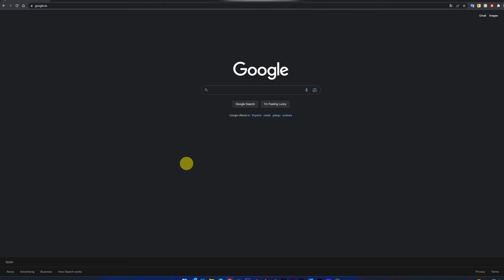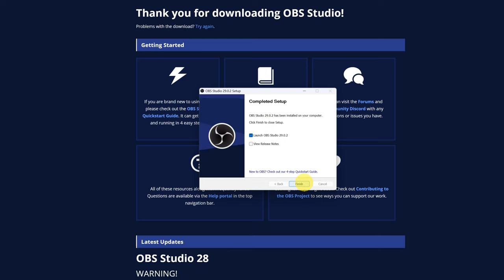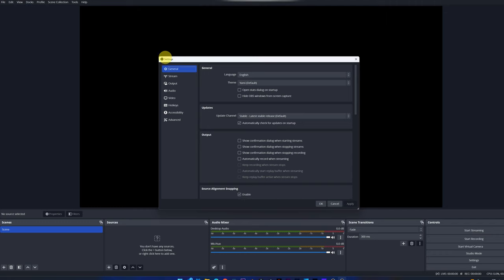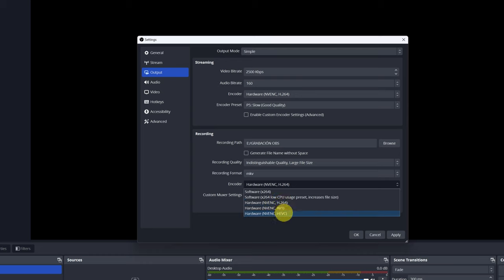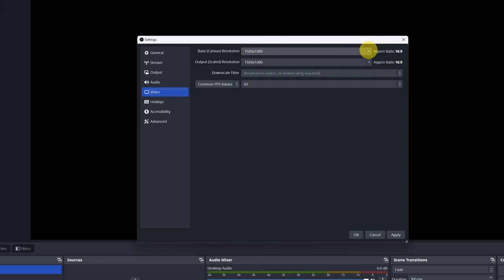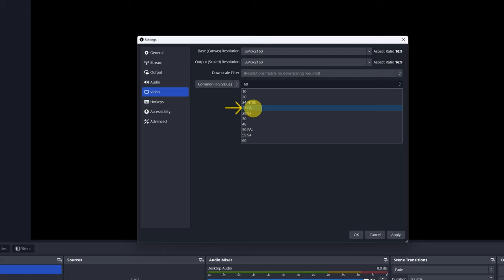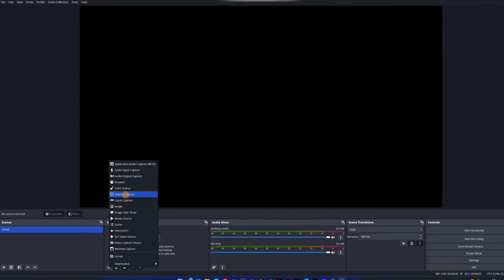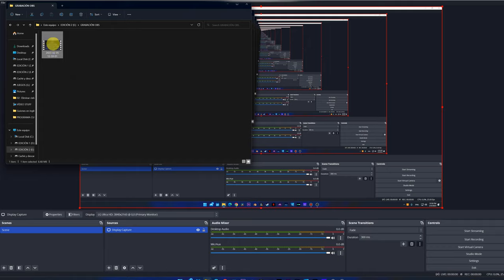How to RECORD PC Screen on Windows & Mac | Free! OBS Studio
In this tutorial you will learn how to record your computer screen for FREE!